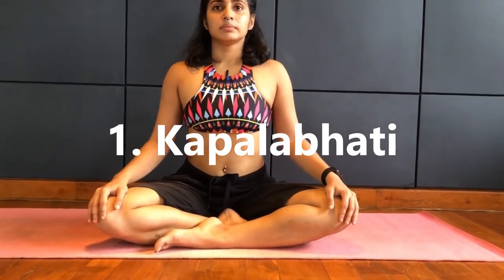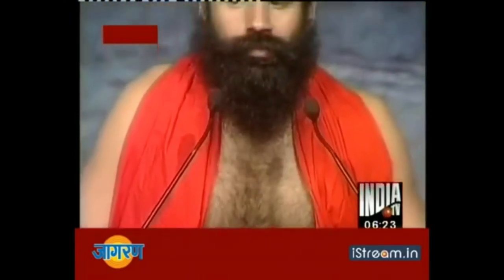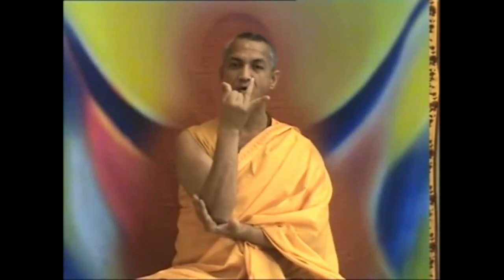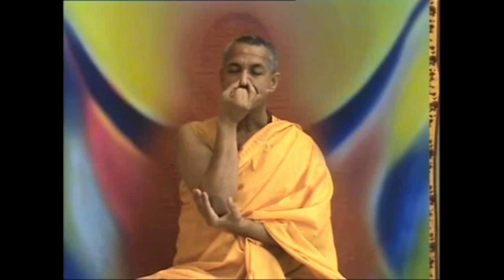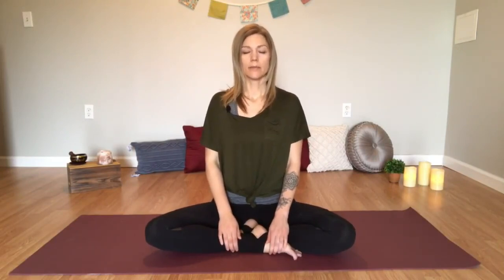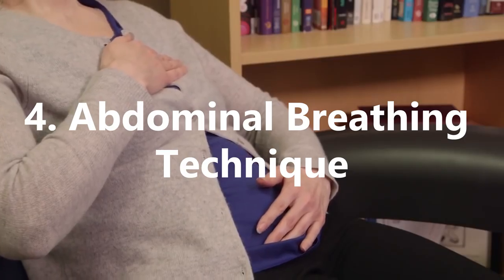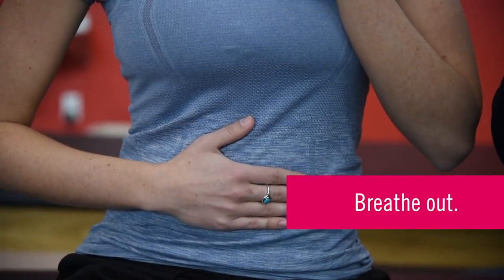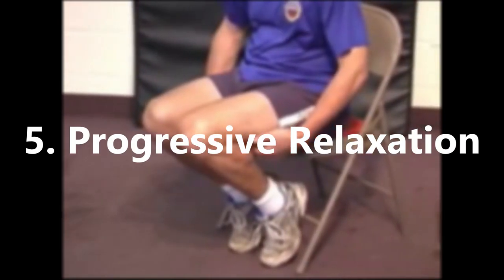BREATHING EXERCISES THAT HELP - BREATHING TECHNIQUES FOR ANXIETY AND HEALTH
Using simple and effective techniques, these sessions will introduce you to the tools that can assist in eliminating sleep disorders and reducing stress and anxiety experienced at home and at work

Breathing Meditation and exercises can benefit you in a number of ways that help you deal with stress, anxiety and actually improve your health signficantly. Therefore, follow the exercises we provide in this video to help your wellbeing and improve the quality of your life.

Nomyn - Daydreamer